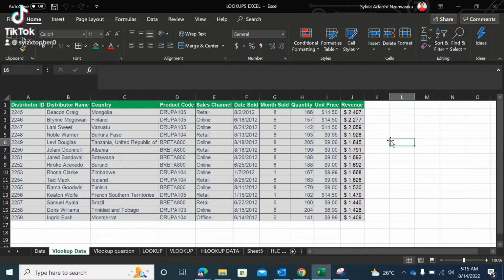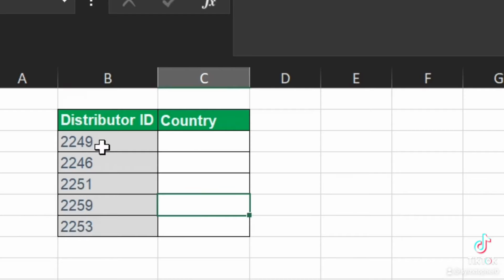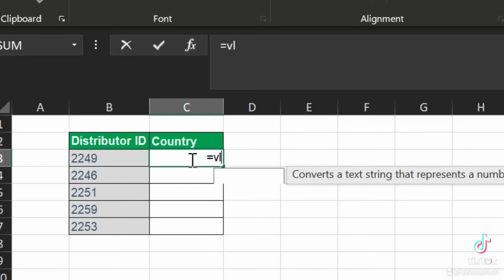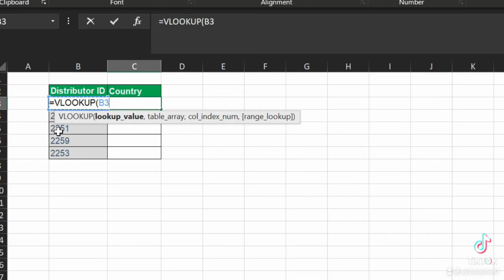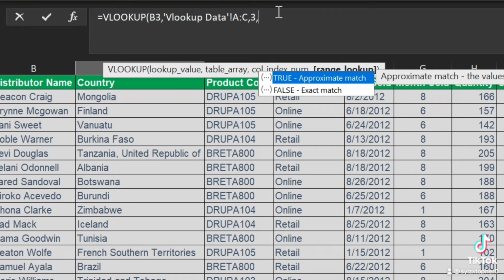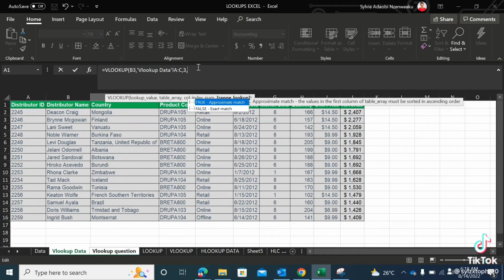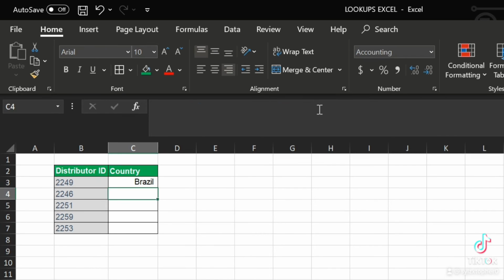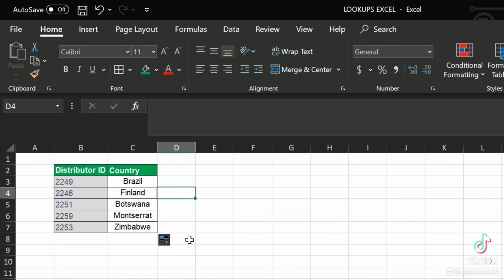How to use Vlook Up function in Excel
30days with excel tips- Day 8 of 30 📊

Learn how to use the VLOOKUP function. This is a very helpful function which is used to return a coresponding item for the lookup value. It is limited as it can only lookup values to the right from the reference 👩‍💻

Saves time …

Let’s Lookup😃

This video will be of help 🙂